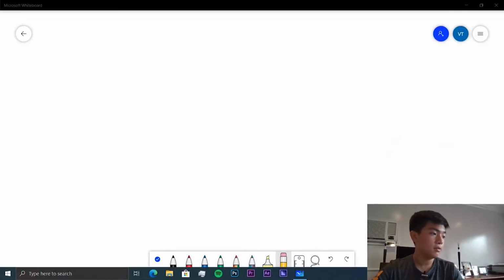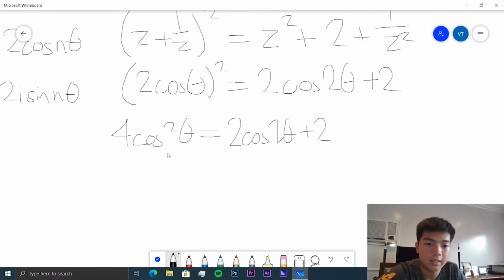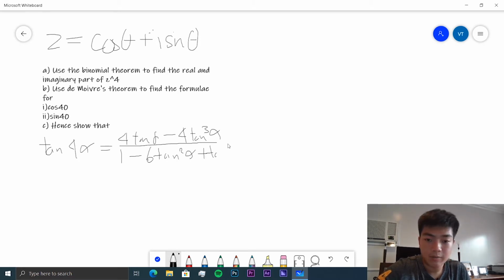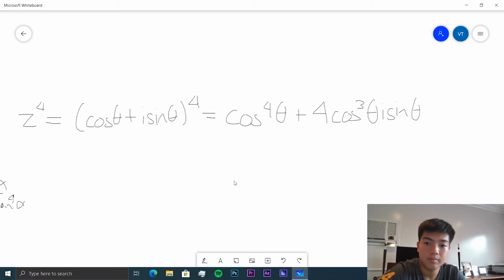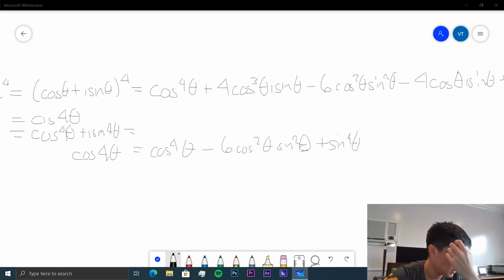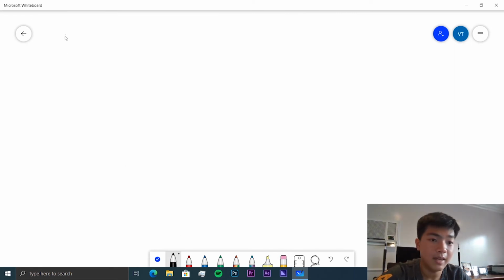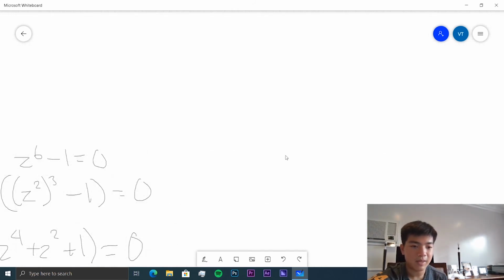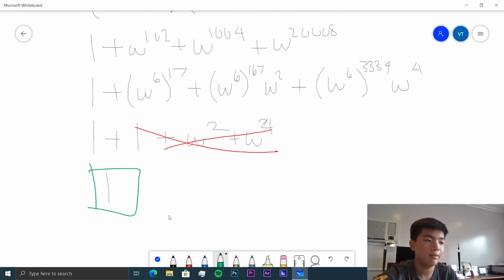Chapter 10.3.3 | Trigonometric Formulae and Complex Numbers | CodingBytes IB Math Analysis Speedrun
In this video, Vince speedruns the final section of chapter 10.3 of the IB Math Analysis and Approaches HL textbook. This section contains problems involving trigonometric formulae and complex numbers.